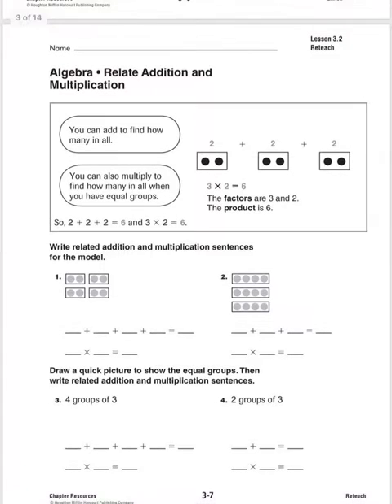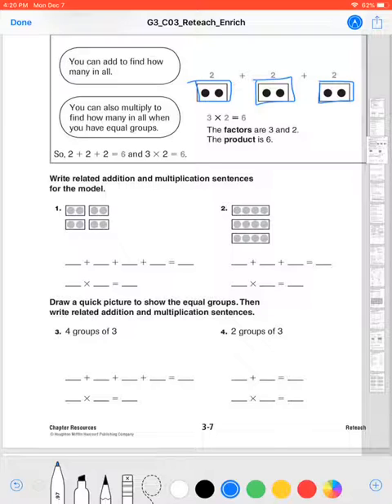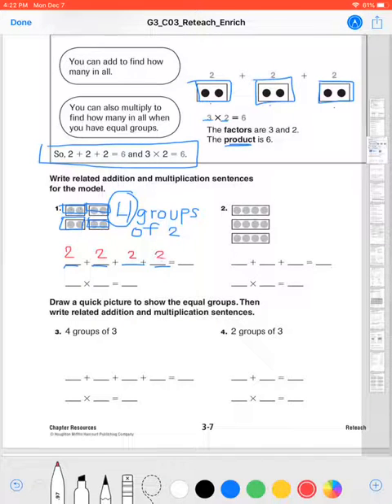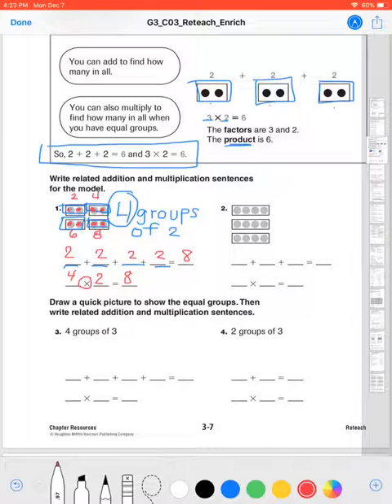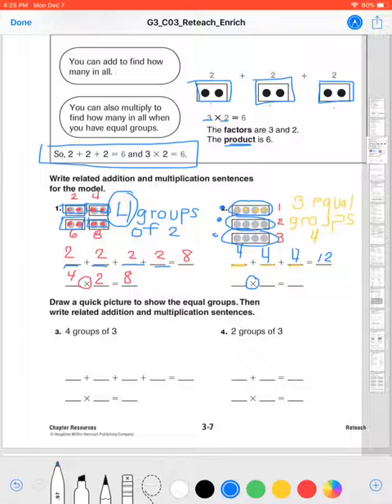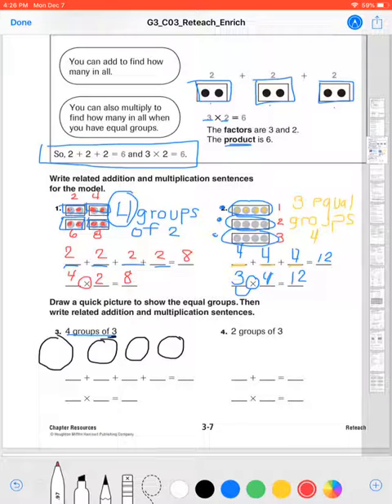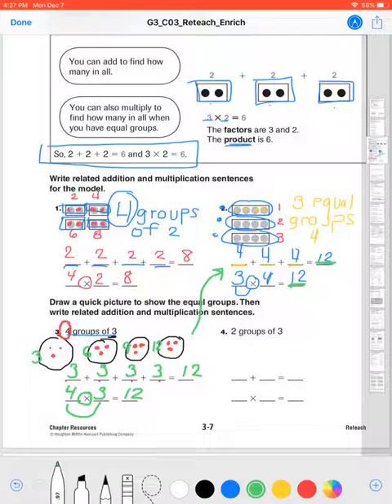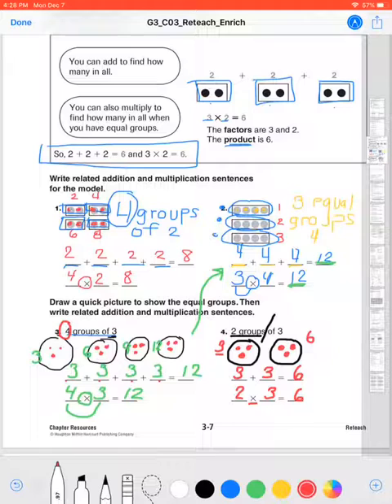Go Math Lesson 3.2 Reteaching with Ms.Miller